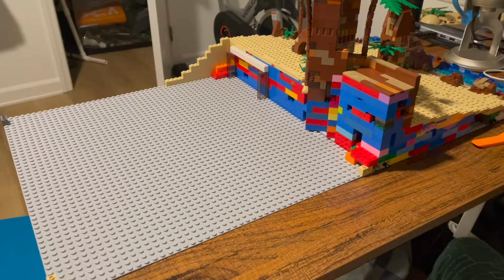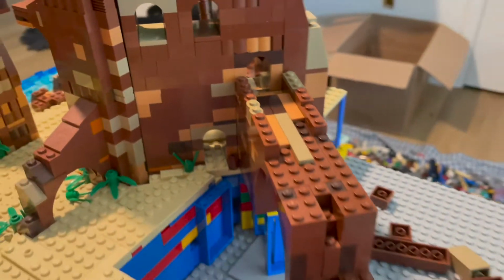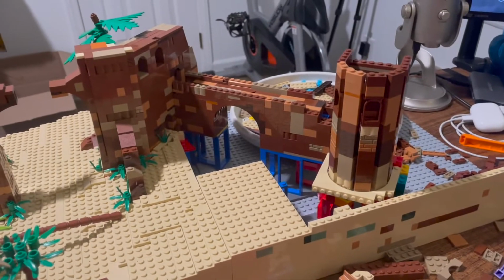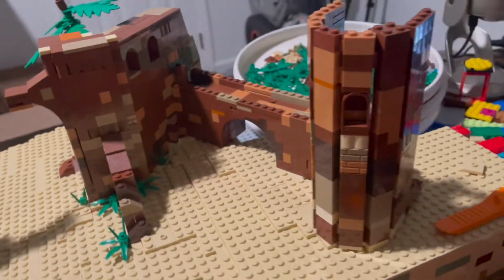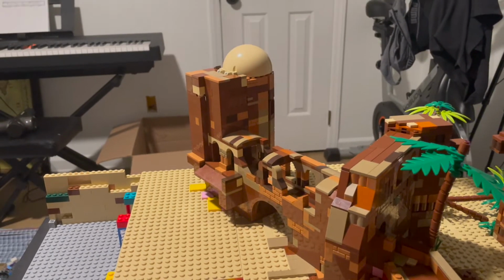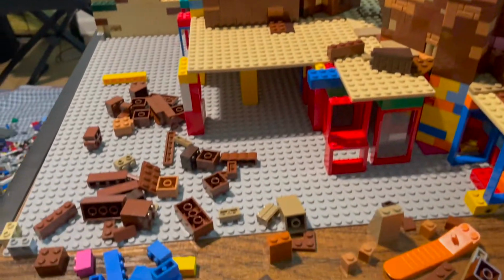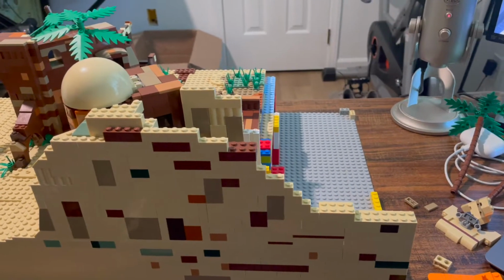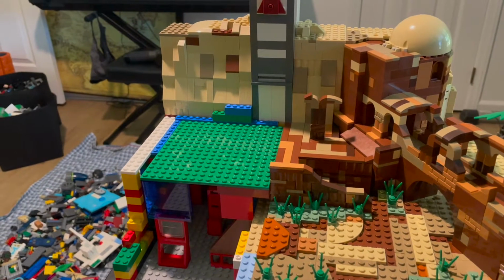Benj Builds The Halo 3 Map Last Resort Part 3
Welcome to part 3 of building the Halo 3 map Last Resort out of LEGO! I am having so much fun with this project and I hope you guys are enjoying it as well!